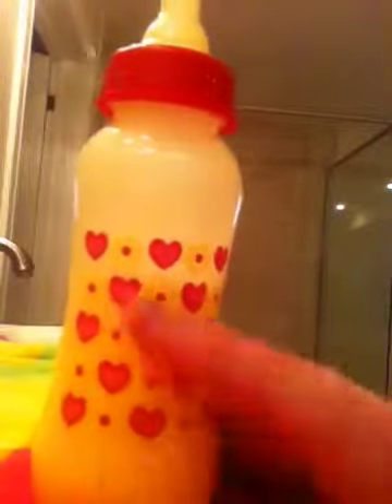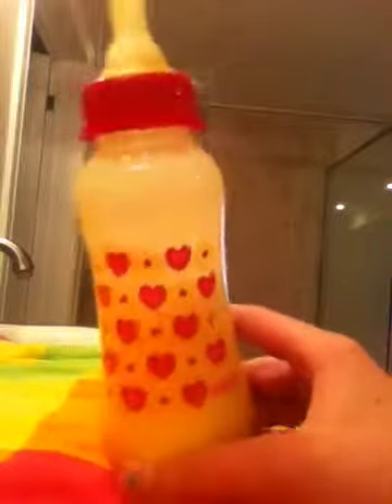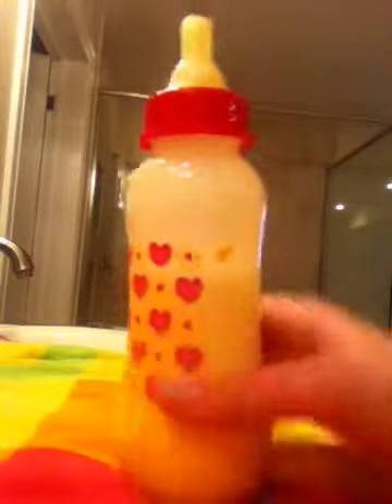How to seal your bottles a different way